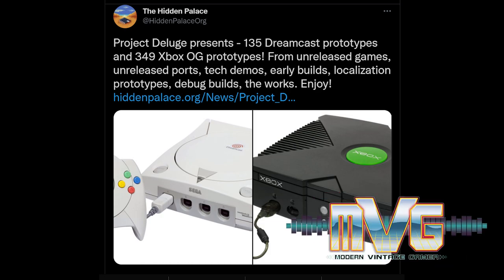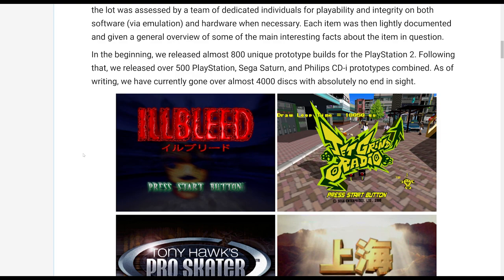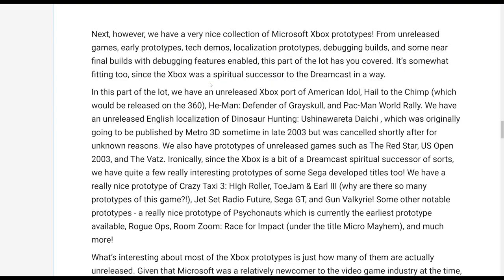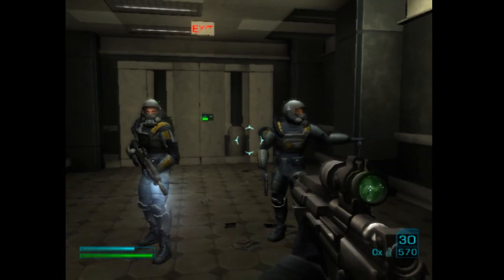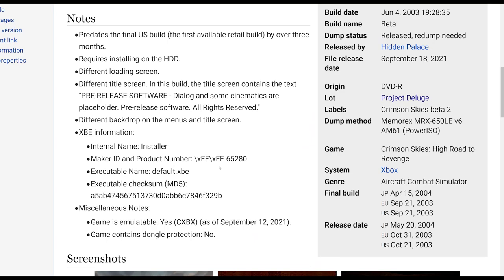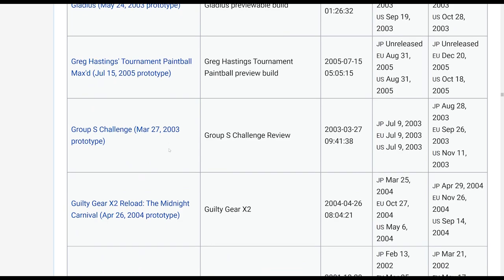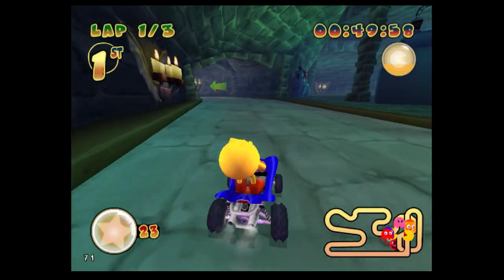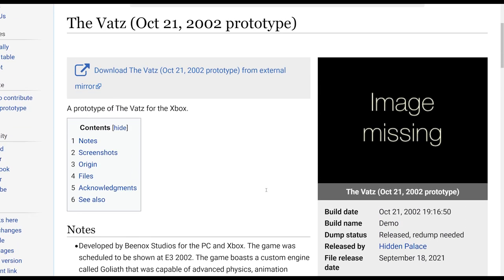349 OG Xbox Prototype games were just released... | MVG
The Hidden Palace just released a motherload of almost 350 Original Xbox prototype , debug and unreleased games. Lets check it out.